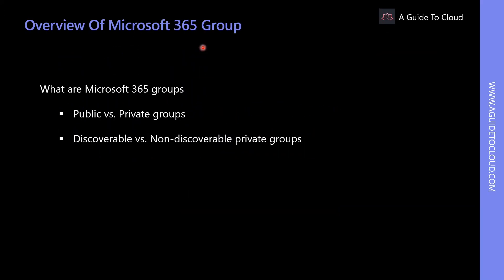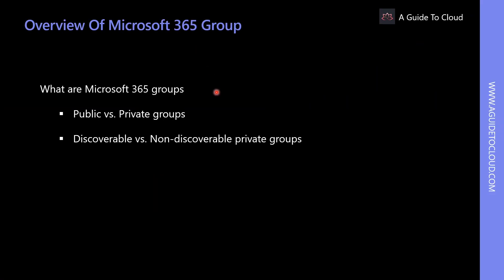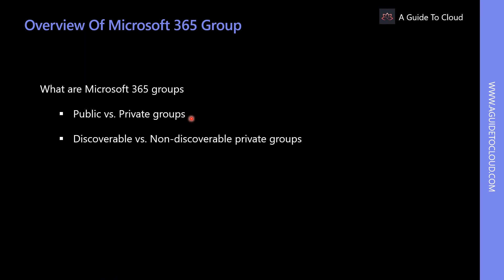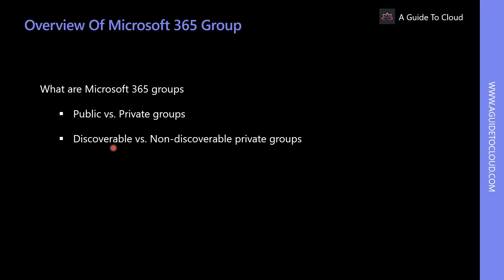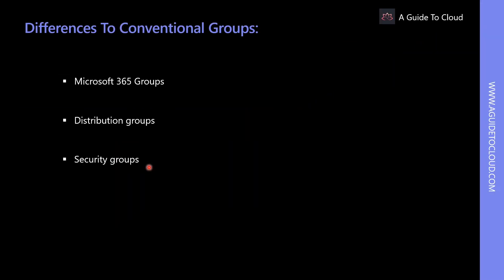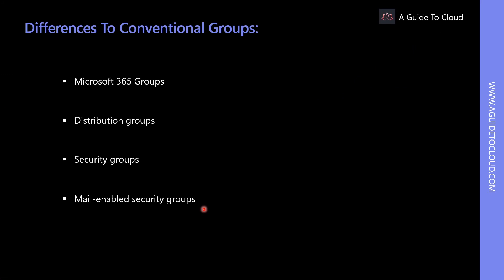MS-700 Exam EP 11: Microsoft 365 Groups for Teams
⏰ Timestamps:

00:00​​ ⏩ Introduction
00:25​​ ⏩ Overview Of Microsoft 365 Group
02:23​​ ⏩ Differences To Conventional Groups
04:08​ ⏩ What's Next